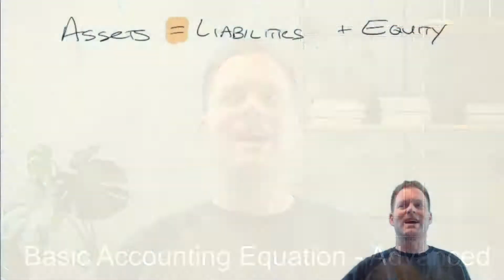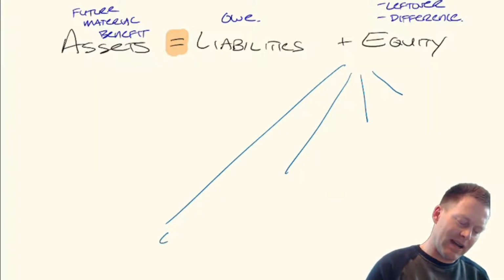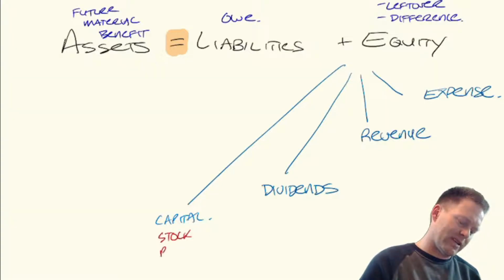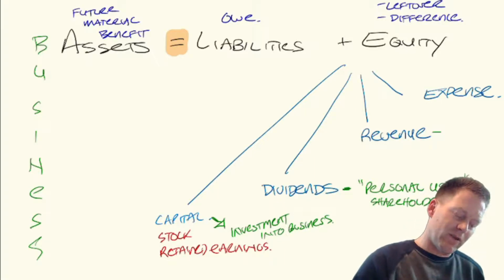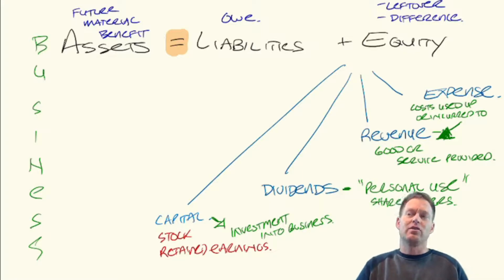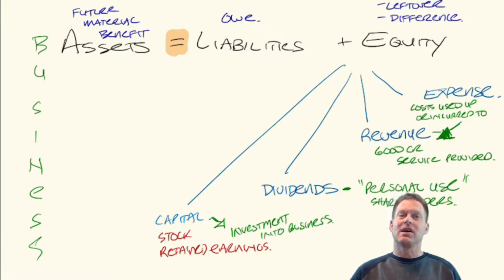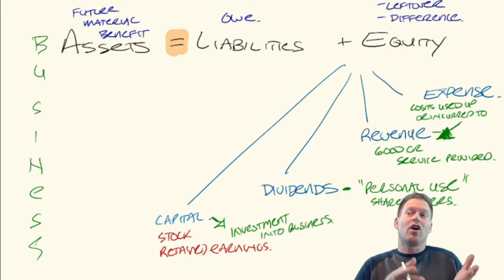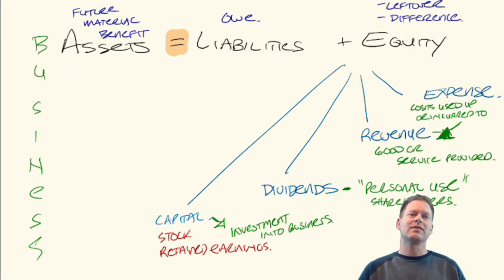Basic Accounting Equation Advanced